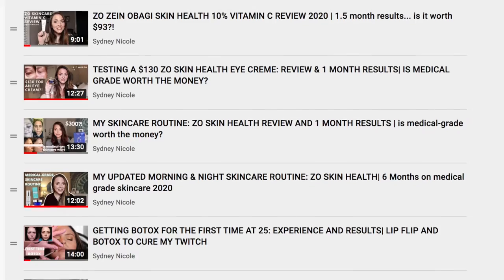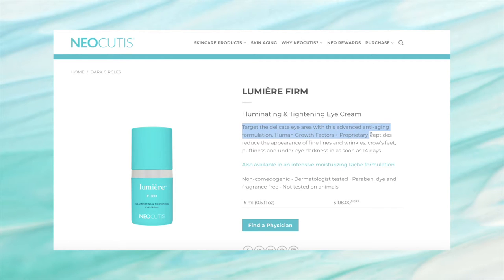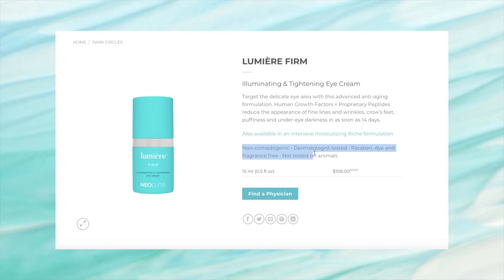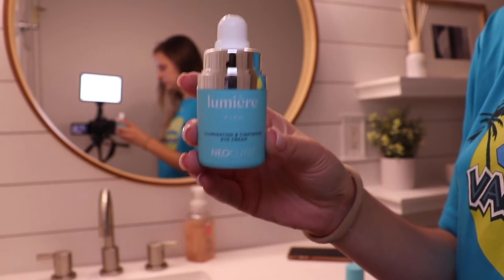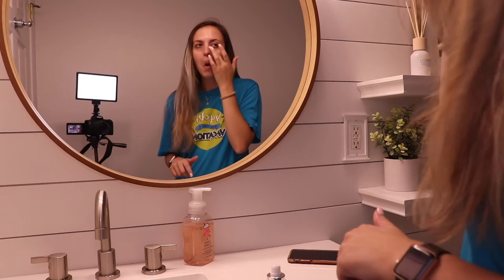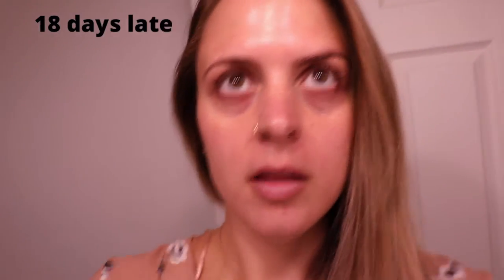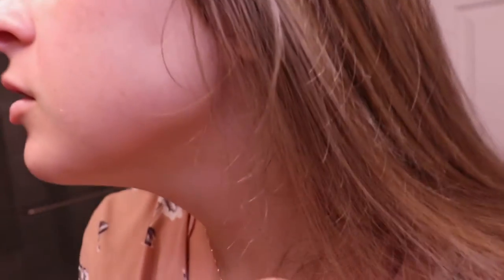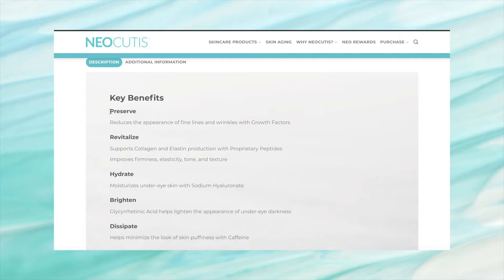$108 NEOCUTIS LUMIERE FIRM EYE CREAM: REVIEW & 1 MONTH RESULTS| does it reduce undereye darkness?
today i'm giving you an honest review of the neocutis LUMIÈRE FIRM Illuminating & Tightening Eye Cream! it's quite pricey at $108-- i'm letting you know if it's worth the money and if it delivers the benefits it promises. I've posted multiple videos reviewing medical grade skincare on this channel and justifying their price tags because of their effectiveness- but can i say the same about this product? watch to find out!

where to find the eye cream

‣UPDATED MORNING & NIGHT SKIN CARE ROUTINE FOR ACNE: ZO SKIN HEALTH| 1 year on medical-grade skincare
‣MY UPDATED MORNING & NIGHT SKINCARE ROUTINE: ZO SKIN HEALTH| 6 Months on medical grade skincare 2020
‣ZO ZEIN OBAGI SKIN HEALTH 10% VITAMIN C REVIEW 2020 | 1.5 month results... is it worth $93?!
‣TESTING A $130 ZO SKIN HEALTH EYE CREME: REVIEW & 1 MONTH RESULTS| IS MEDICAL GRADE WORTH THE MONEY?
‣MY SKINCARE ROUTINE: ZO SKIN HEALTH REVIEW AND 1 MONTH RESULTS | is medical-grade worth the money?

I'm Sydney Nicole, a chemical engineer who also enjoys filming lifestyle content, mainly consisting of affordable clothing hauls, activewear hauls, decor inspo, and the occasional vlog! I hope you enjoy and stick around :)